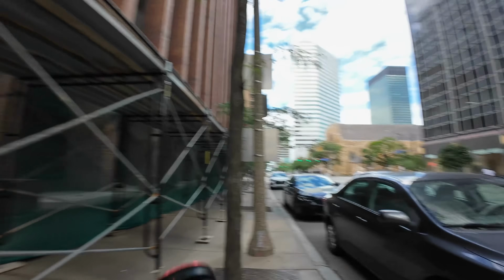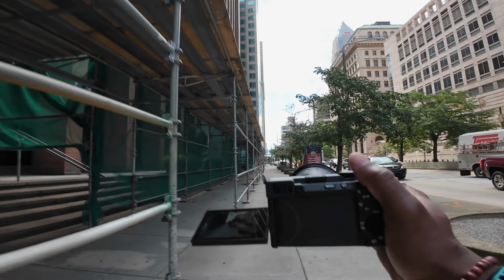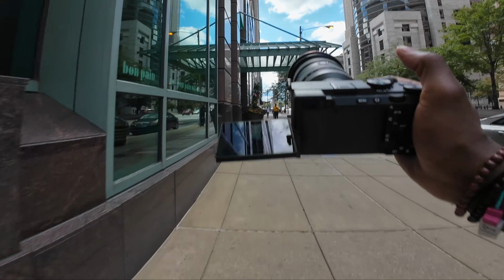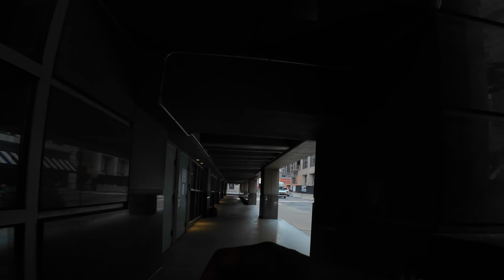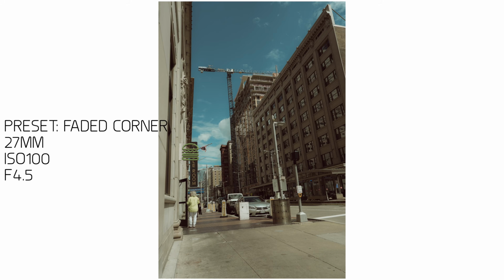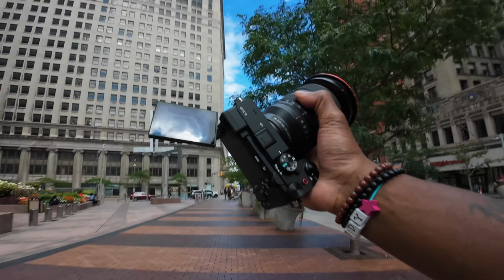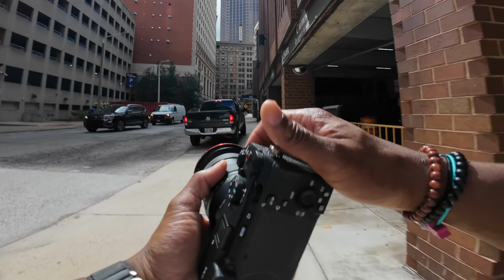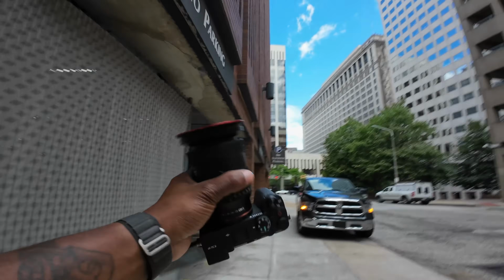12 MINUTES of RELAXING POV photography | Sony A7CII + Sony 16-35mm f2.8 GMII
SUP YALL! In this video we are going to walk around Downtown Cleveland, OH with the new Sony A7CII + Sony 16-35mm f2.8 GM II! This is a great little combo and in many ways even more powerful than the Sony A7IV! I hope you all enjoy the video!

📌 DOWNTOWN Lightroom Presets

📌 GEAR USED TO MAKE THIS VIDEO:

PRE-ORDER THE SONY A7CII
PRE-ORDER THE SONY 16-35MM F2.8 GM II
DJI ACTION 4 HERE!
DJI WIRELESS MIC SYSTEM

ADD ME!!